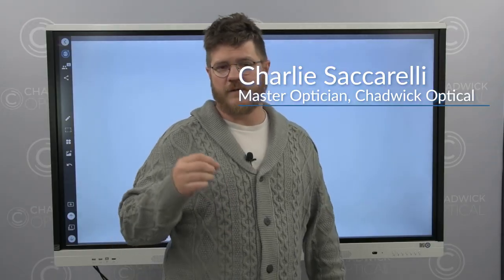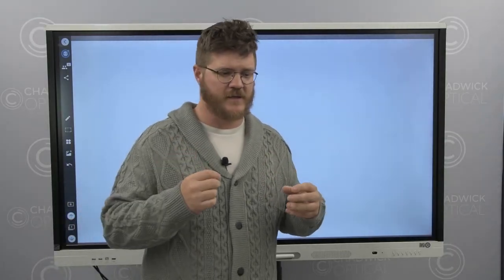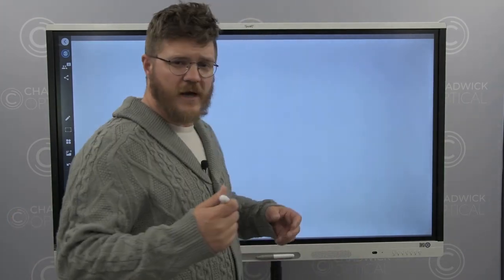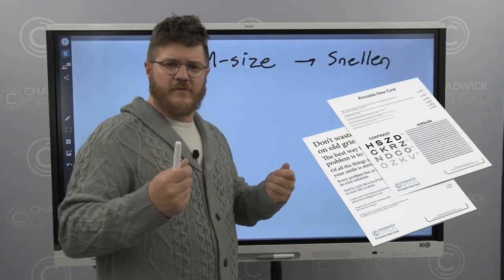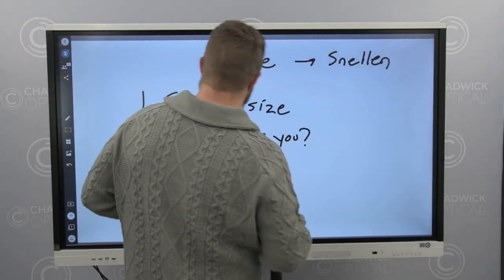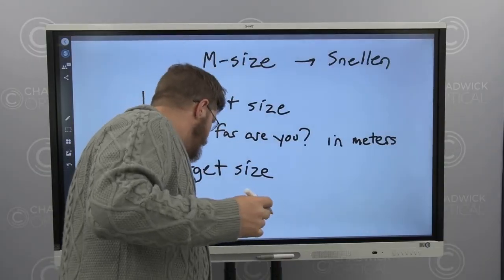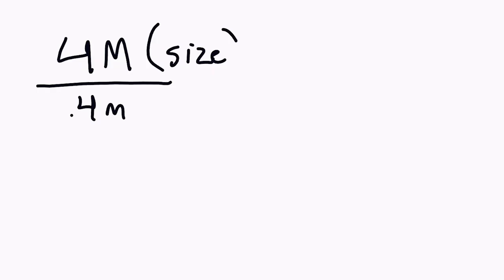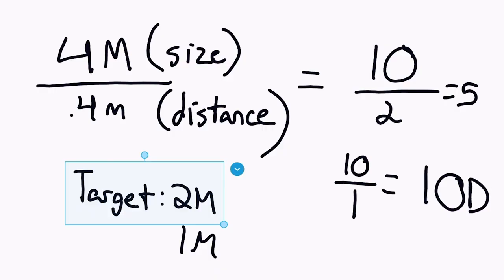How Do I Calculate Which Magnifier I Need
Many magnifiers use "X" measurements (like 2X, 3X, 4X) which can be incredibly misleading, especially for handheld magnifiers. In this video, Charlie from Chadwick Optical explains why "X" is unreliable for magnifiers and introduces the much more accurate measurement: diopters.

Diopters measure the focal length of a lens – a true indicator of its magnifying power. We'll show you how to use a simple, printable M-size chart (available on our website!) to determine your current reading ability and calculate the ideal diopter strength for your specific needs.

Here's what you'll learn:
• Why "X" magnification is inaccurate for handheld magnifiers
• What diopters are and why they are a more effective measurement
• How to use the M-size chart to determine your reading baseline (Print your own “M” size chart
• The three key pieces of information you need to calculate your magnifier diopters:
     - Smallest font size you can read
     - Your reading distance (in meters)
     - Your target reading size (e.g., newsprint, large print)
• A simple formula to calculate your recommended diopter strength (or use our online Diopter Equivalent Calculator
• Tips for fine-tuning your magnifier choice to optimize your field of view and reading comfort

Want to dig even deeper into this topic? We've got a full write-up waiting for you on our website, including anything we didn't have time to cover